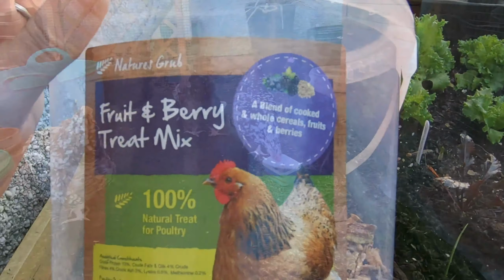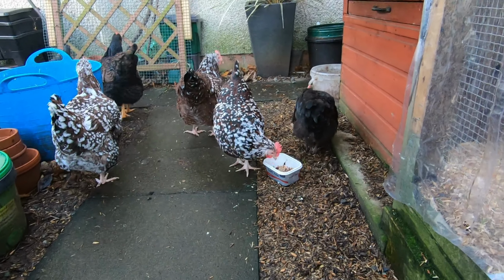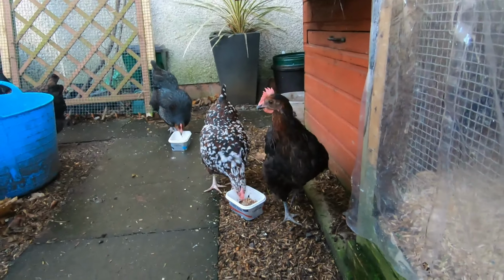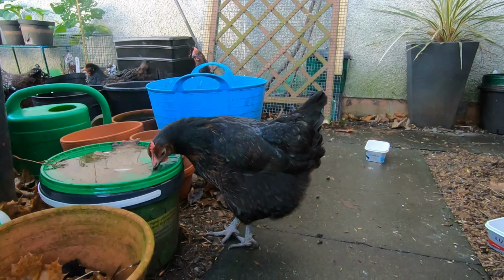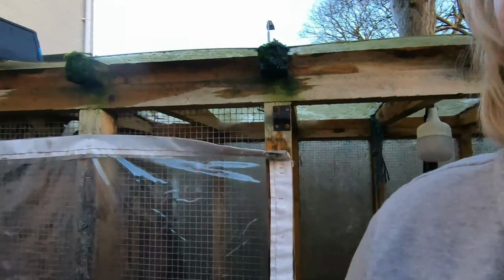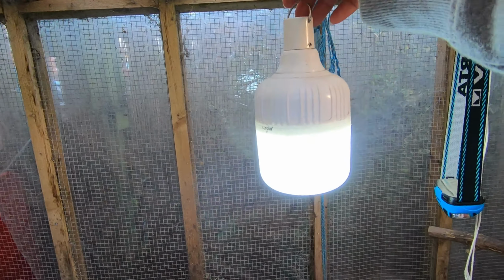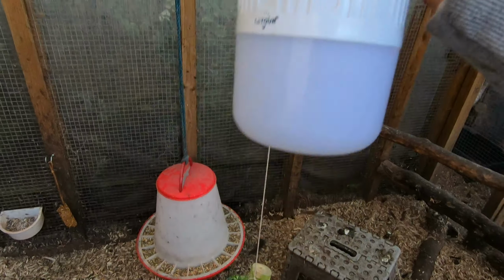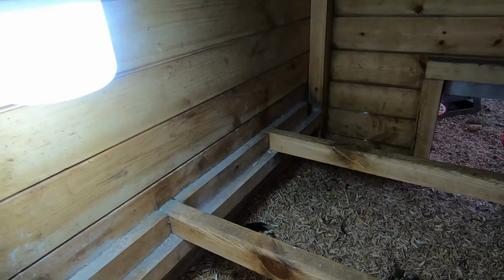CT WK 80 Lighting the Coop and Run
Not everyone has mains electricity in their chicken coops and runs.  I don't.  In this video I discuss the solution I have to lighting the coop and run without mains electricity.

Here is the Amazon link to the lights I use:
LETOUR Camping Lantern